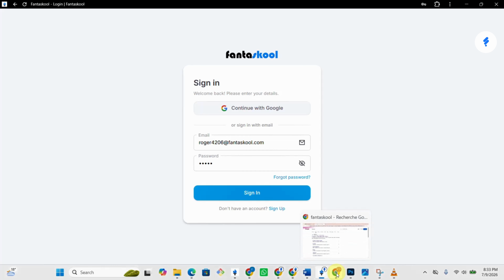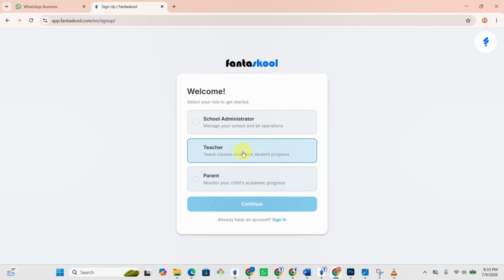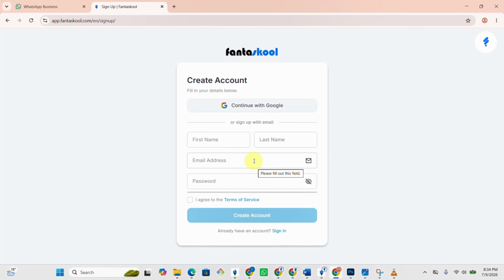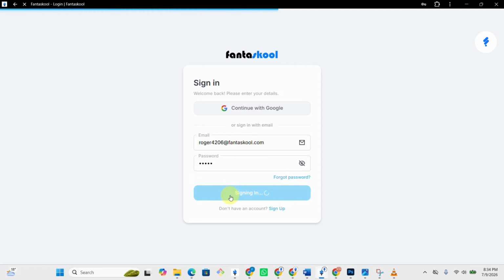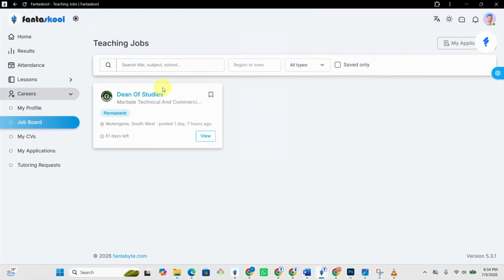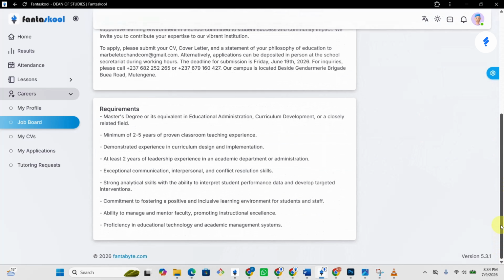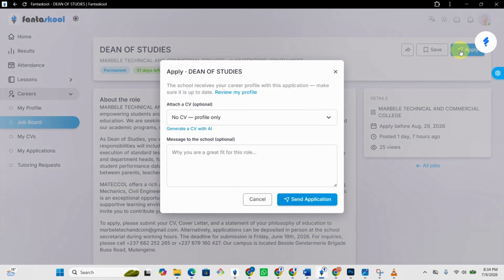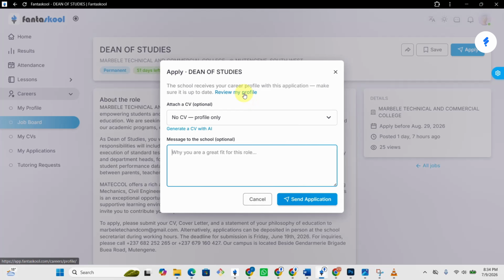Fantaskool: How to Apply as a Teacher on Fantaskool | Step-by-Step Guide.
IIn this step-by-step Fantaskool tutorial, learn exactly how to apply as a teacher on Fantaskool and submit your application through the official Job Board.

Whether you're looking for teaching vacancies or completing your online teaching application, this guide walks you through the entire process — from account registration to submitting your application.

• Register using Google Sign-in or manual entry
• Access the Fantaskool Career section
• Navigate the Job Board
• View available teaching vacancies
• Apply for teaching positions directly on the platform

Fantaskool makes teacher recruitment simple, transparent, and efficient — helping qualified educators connect with the right schools faster.

⏱ Chapters
0:00 Introduction
0:10 Accessing My Account
0:32 Selecting the Teacher Role
0:42 Google Sign-in or Manual Registration
1:00 Navigating to Career & Job Board
1:24 Viewing Vacancies and Applying

If you are searching for:

Fantaskool teacher registration
How to apply to teach on Fantaskool
Teaching jobs on Fantaskool
Online teaching application guide
This video covers everything you need.